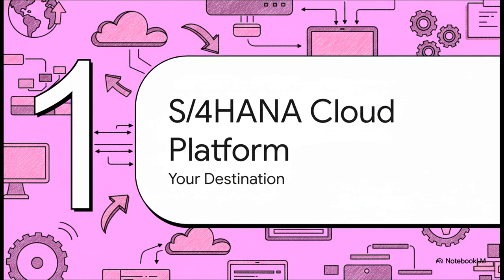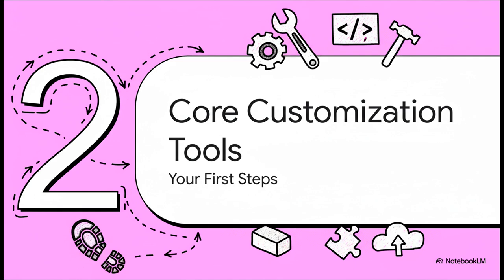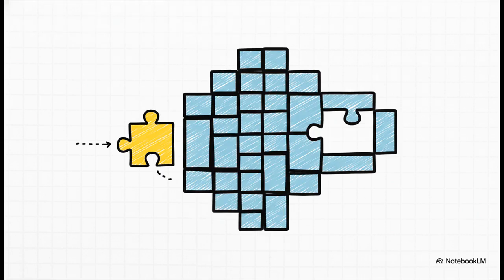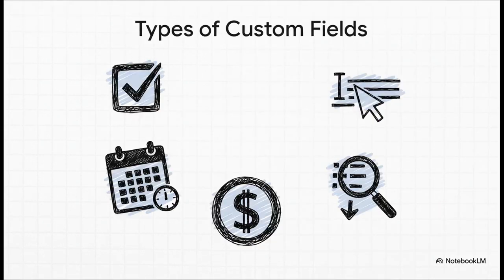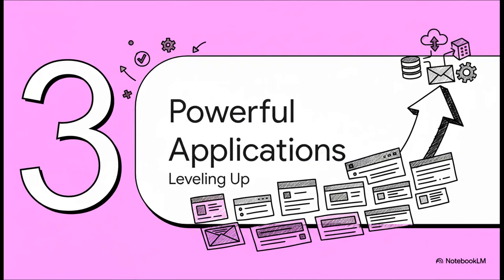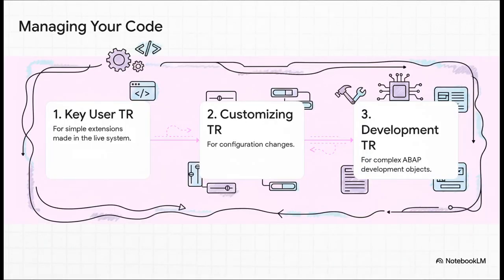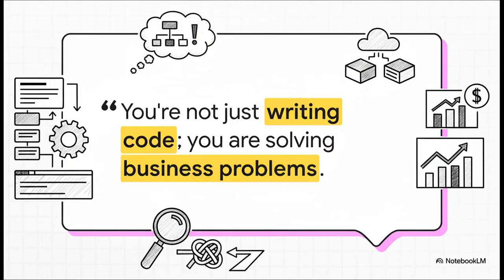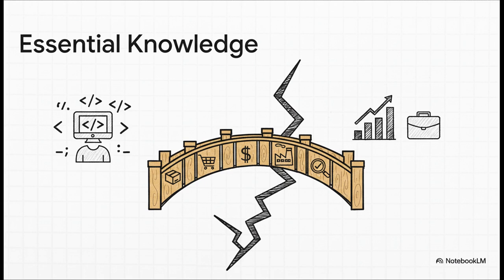sap public cloud developer roadmap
The SAP S4HANA Public Cloud roadmap for developers provides a structured guide to follow development workflows step by step during their learning journey. SAP cloud roadmap helps developers understand what they need to learn as SAP Public Cloud developers and offers clear direction on how to begin and progress through their learning path.